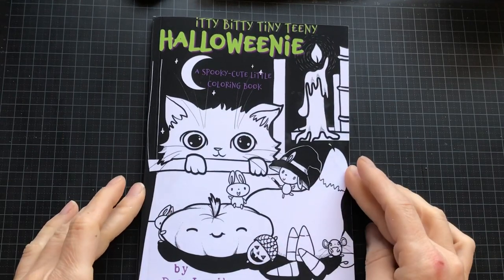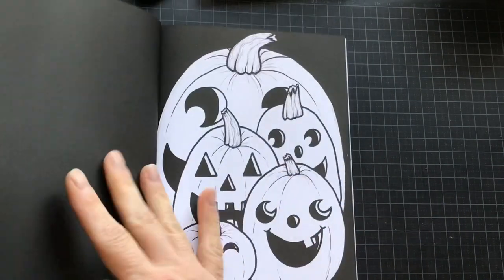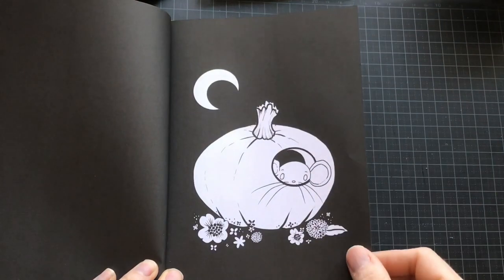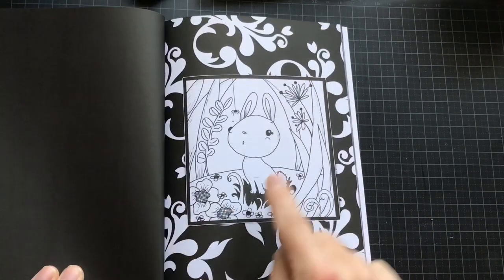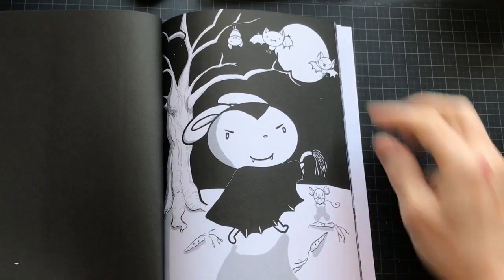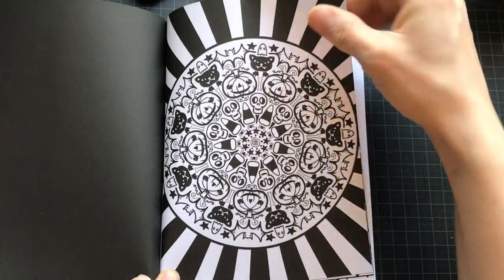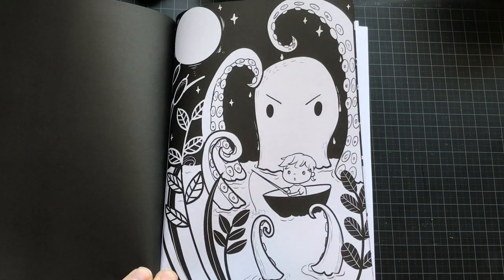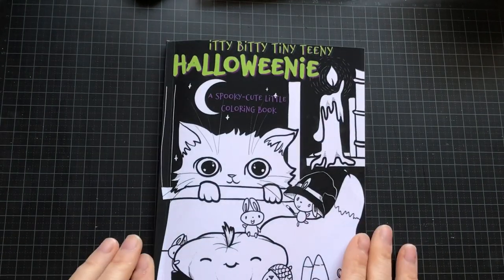FLIP THROUGH : Itty bitty tiny teeny Halloweenie coloring book by DEA LENIHAN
This is such cute coloring book, for kids or adults (like me) who don’t like to be scared, but like cute things, even if it’s Hallooween time. Do I talk to much? Let me know if you prefer just music! (Even if I’m sure Everyone like different 😂)